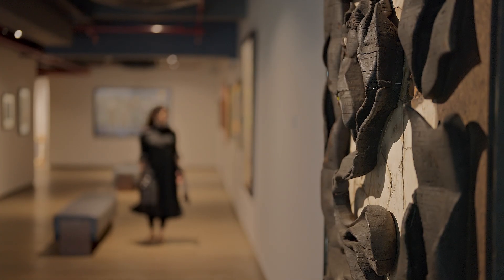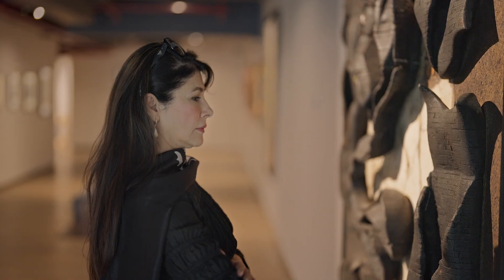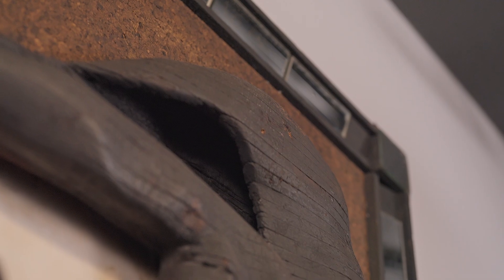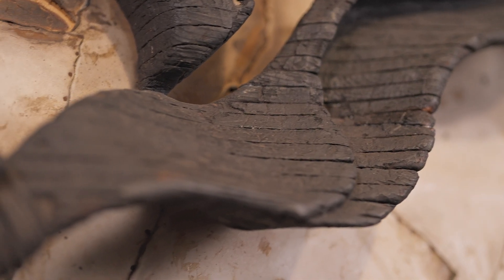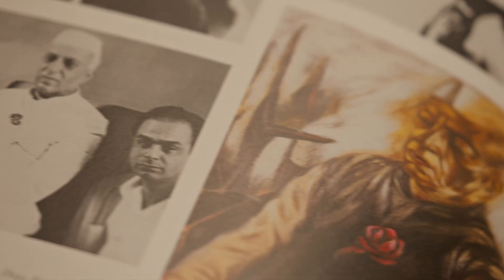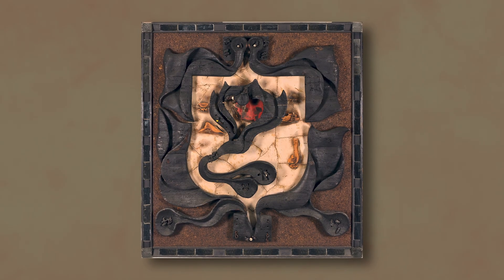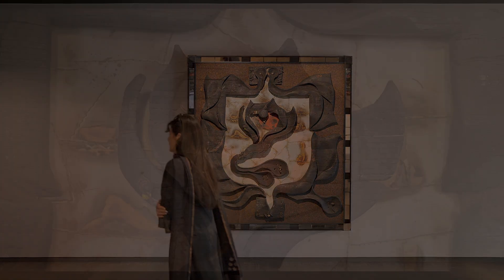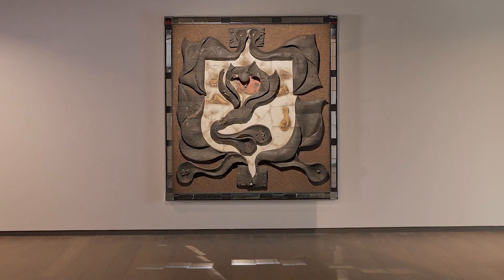SATISH GUJRAL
Client : Delhi Art Gallery (DAG)
Produced by Happy Wanderer Films
Creative Producer and Director : Sruti Harihara Subramanian
Executive Producer : Anantharaman Karthik
Director : Charitra Parthasarathy
Camera : Ajay Abraham George
Editor : V. J. Gilton Reajash